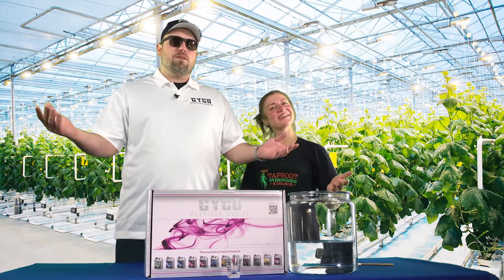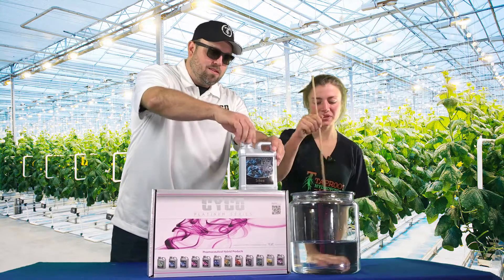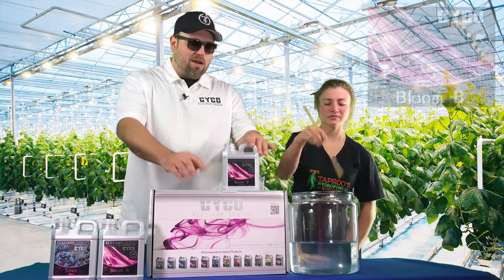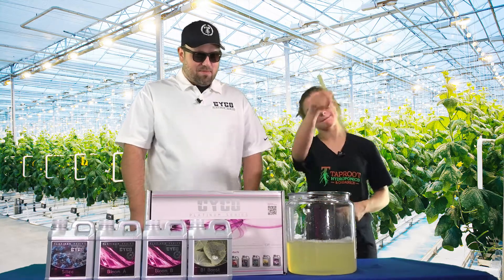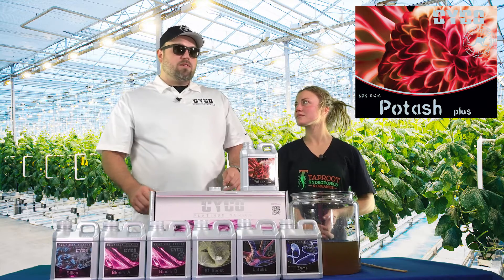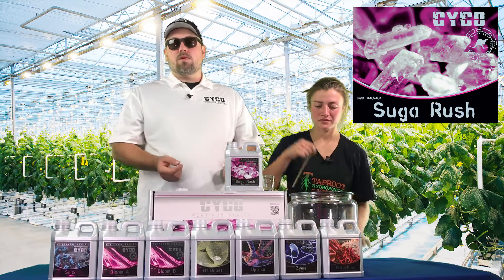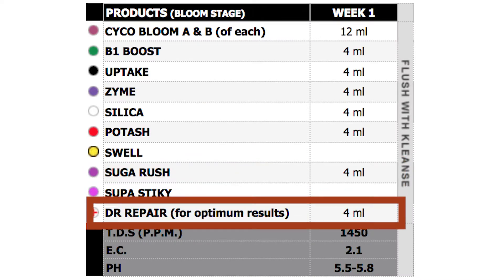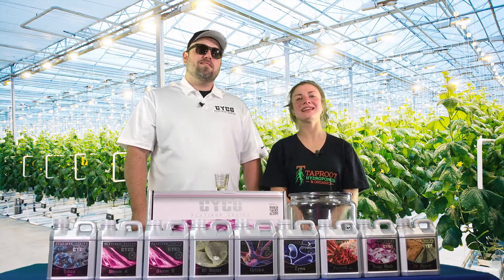A8W Cyco Nutrients WK 1 Bloom Feed Chart How to SE1:EP4 (Official Video)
** A8W Cyco BLOOM Week 1 VFC (Video Feed Chart) with Taproot Hydroponics & Organics**

Ever think to yourself, "I have no idea how mix my plant's nutes"? Well, we did and thus, we made, "A8W"!

Another 8 Weeks is a "Follow-Along, How To" Series that not only walks viewers step by step through the nutrient mixing process for all phases of a plants life, but also explains each fertilizer part in detail so that the viewer knows the what, the why and when to use each bottle. The series takes viewer from seedling and cloning stage all the way up until harvest.

The first installment of the series follows along with Brandon C. of Cyco Platinum Series Nutrients and Connor of Taproot Hydroponics as they progress through the different weeks of the whole Cyco Line.

This video feed chart covers week 1 of the bloom or flower portion of the Cyco feed chart, and you can follow along at home with your plants.

Start with 1 Gallon of water
I.   Silica: 4ml
II.  Bloom A: 12ml
III. Bloom B: 12ml
IV. B1 Boost: 4ml
V.  Uptake: 4ml
VII. Potash: 4ml
VIII. Suga Rush: 4ml
Dr. Repair:4ml (8ml for deficient plants)

Stir well after each additive and check final PH and adjust if needed before applying to your plants.

Nova 100- by Ricky Fontain of The Five Points Bakery and Josh "KC" Padgett

Another 8 Weeks- by Josh "KC" Padgett and Lex Hollo